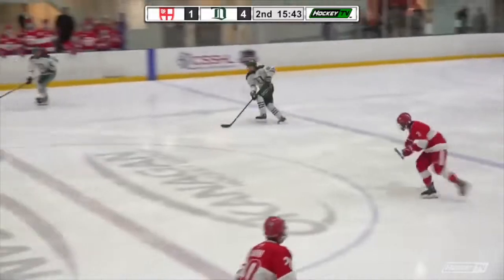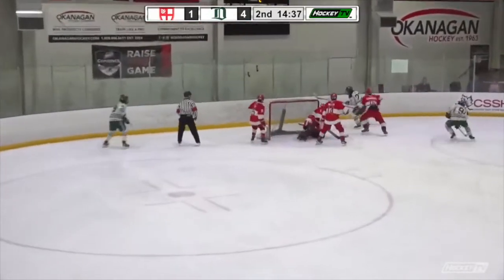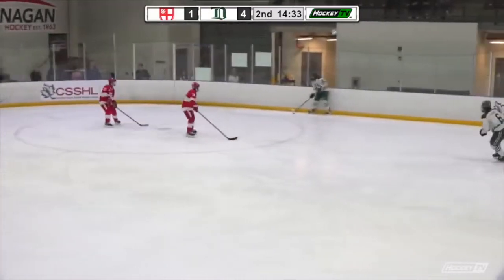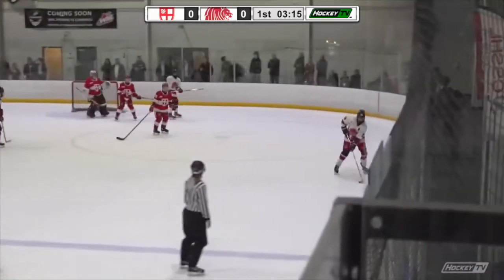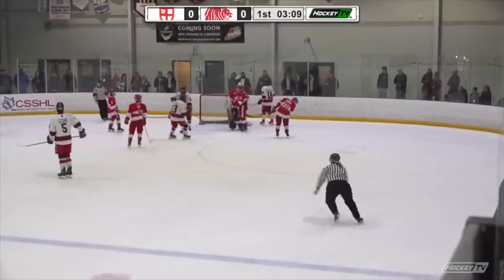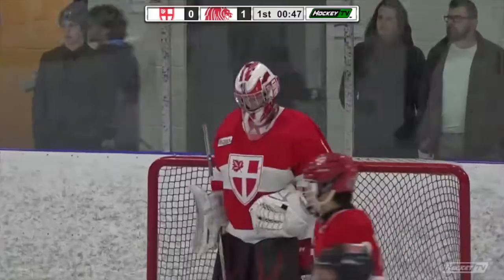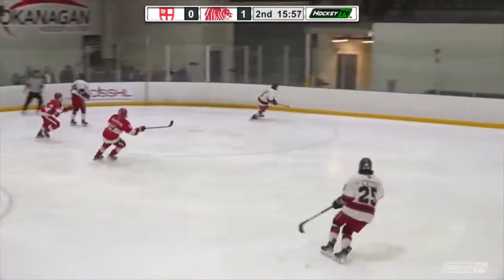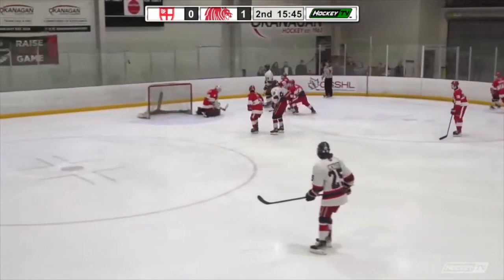Angeo Basson 2021 22 Highlights